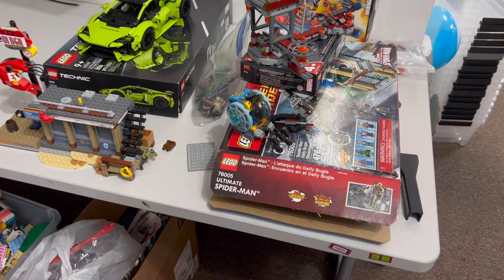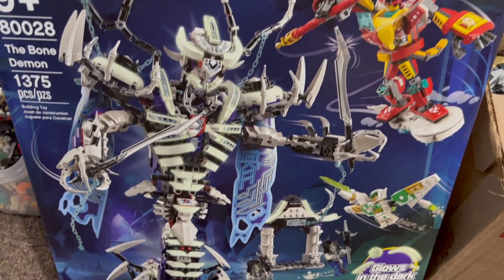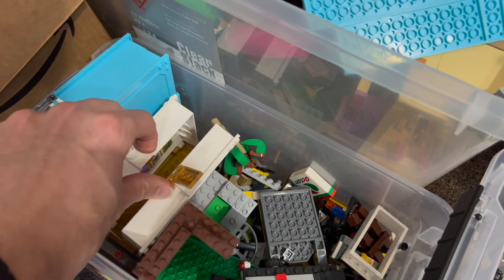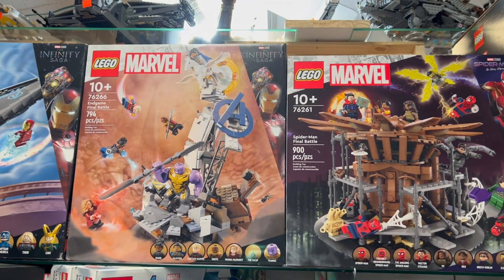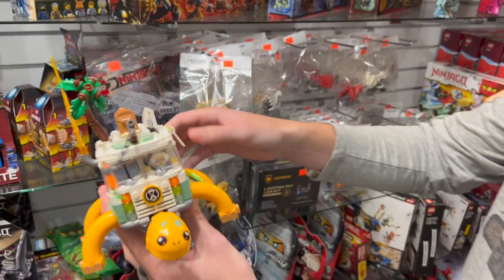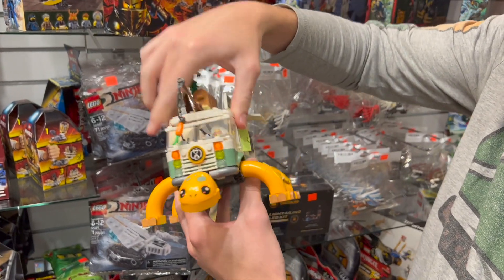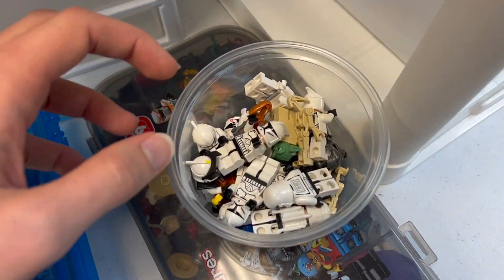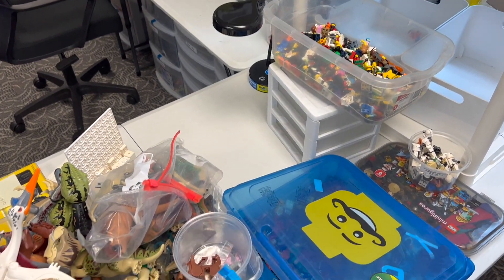Monday Minifigure HAUL!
Greetings LEGO(R) Fans! Welcome to the weekly haul video! Our new store space is working excellently, and we have a good selection of sets and minifigures that we got in on trade!